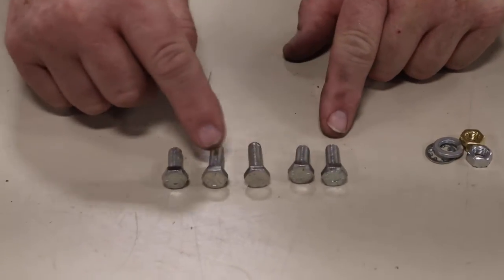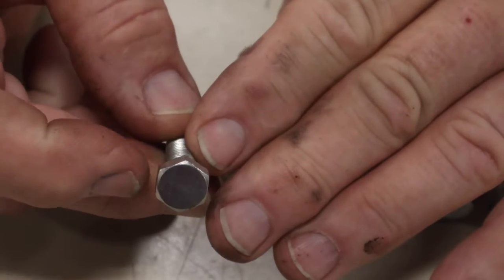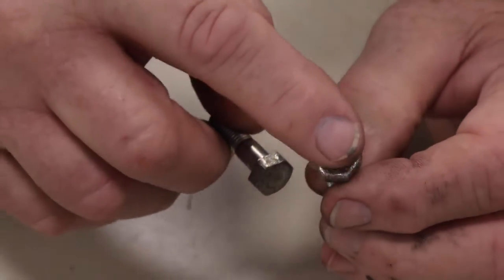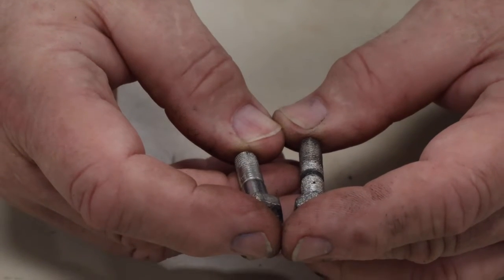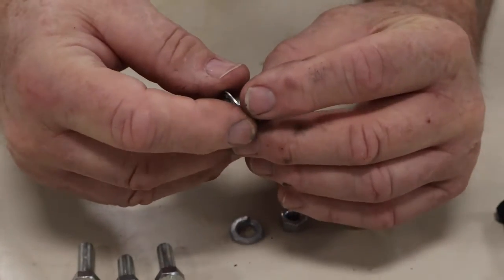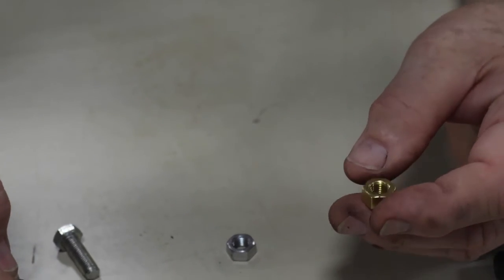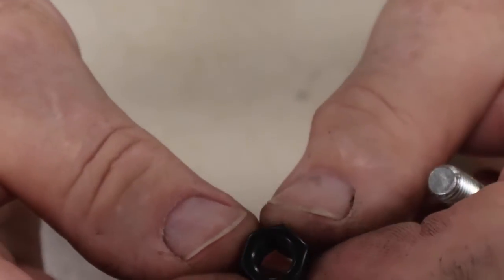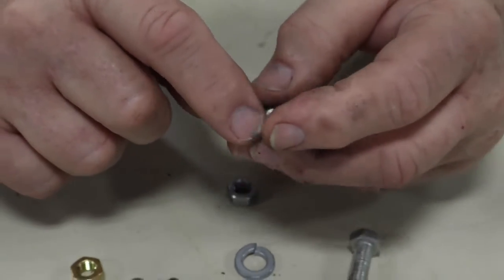414 MG Tech | Using MG Nuts and Bolts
John Twist gives a close-up view on the various types of fasteners used on MGs. Learn the difference between British and American screws, how to recycle old parts, and how much torque to use.